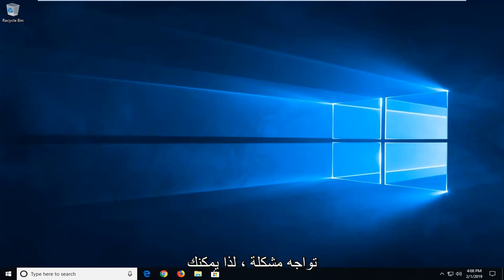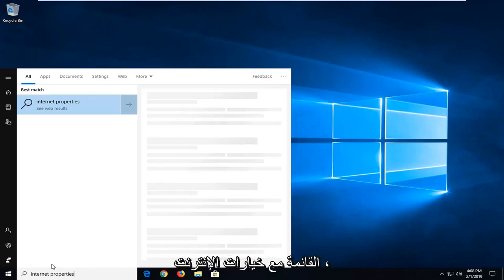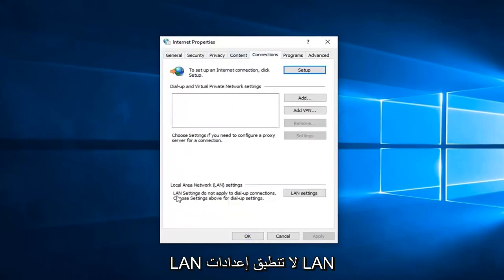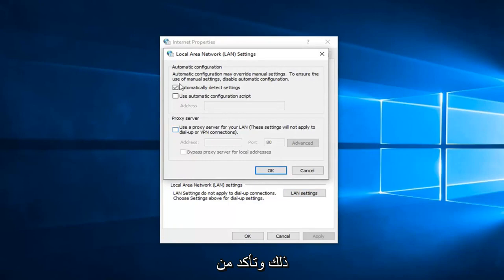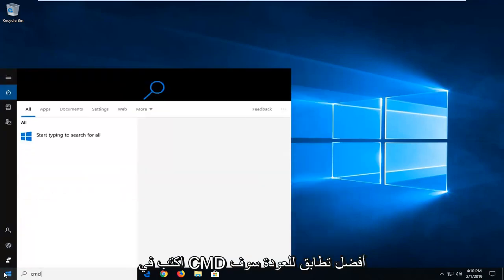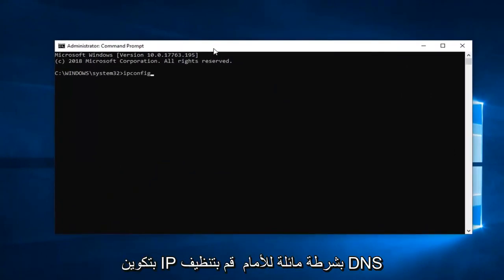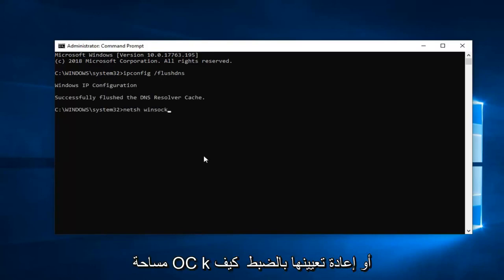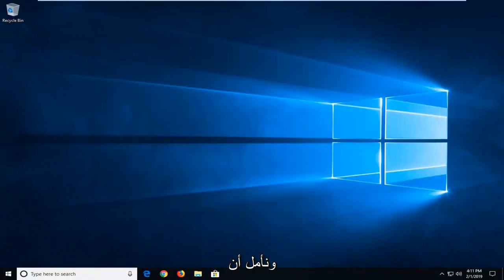إصلاح خطأ “هذا الموقع لا يمكن الوصول إليه” على Chrome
إصلاح ERR_ADDRESS_UNREACHABLE - لا يمكن الوصول إلى هذا الموقع بالخطأ في Google Chrome.

يواجه المستخدمون رسالة الخطأ "ERR_ADDRESS_UNREACHABLE" عندما يتعذر عليهم الوصول إلى مواقع ويب معينة على أجهزة الكمبيوتر الخاصة بهم. تجدر الإشارة مسبقًا إلى أن هذه المشكلة يمكن أن تكون في صفك أو من جانب الخادم.

إذا كانت المشكلة بجانبك ، فإن جهاز التوجيه أو إعدادات الإنترنت لديك هي في الغالب على خطأ. إذا كانت المشكلة من جانب الخادم ، فقد لا يقبل الخادم الطلبات على عناوين المنافذ المطلوبة. هذه مشكلة عامة جدًا وإذا كانت المشكلة من جانب العميل ، فسيتم حلها في الغالب على الفور.